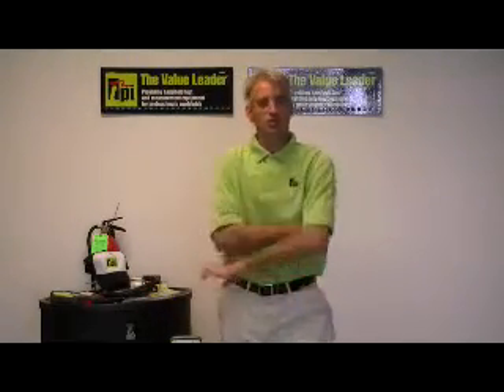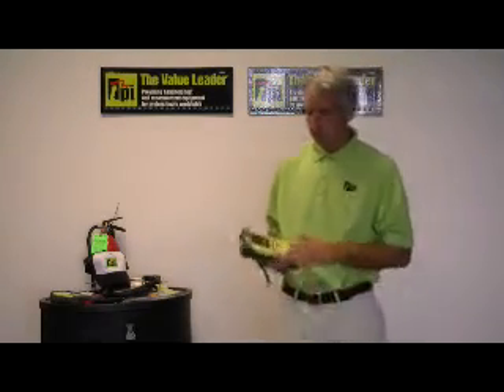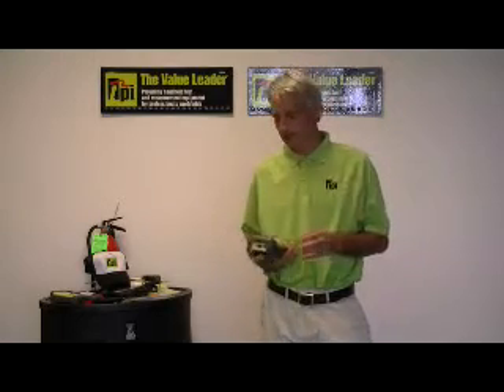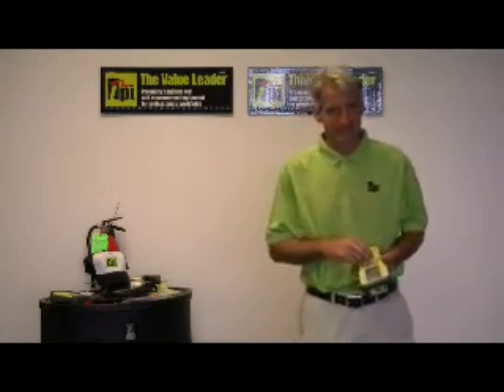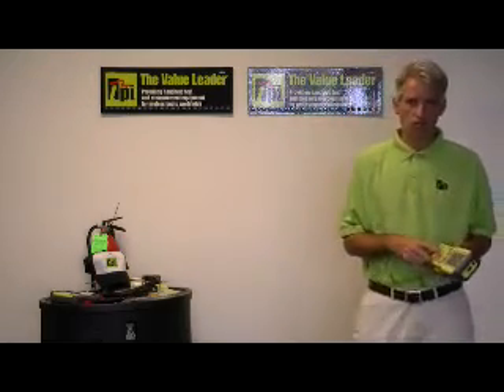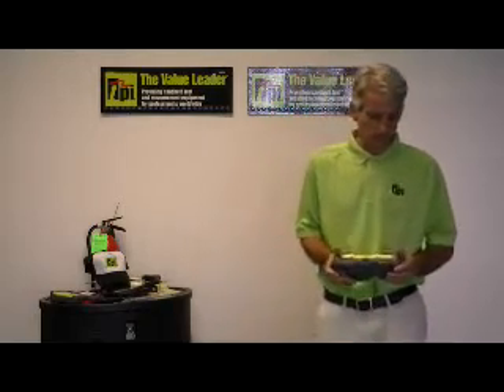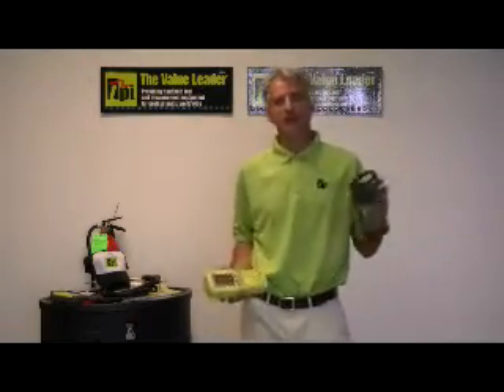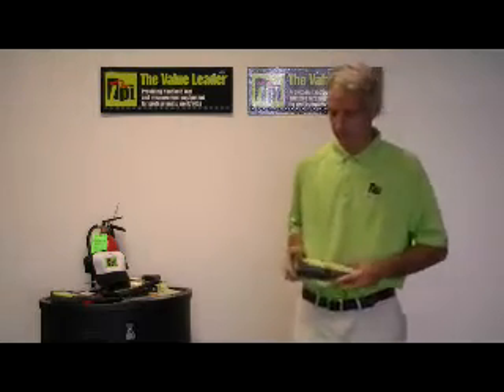TPI Model '440' Handheld Oscilloscope and True RMS DMM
1 Mhz Oscilloscope with True RMS DMM